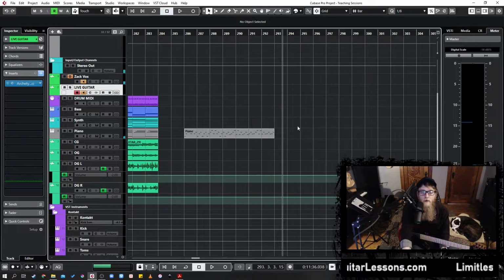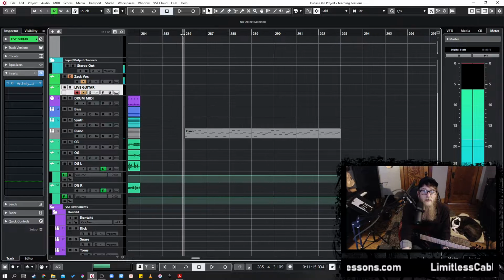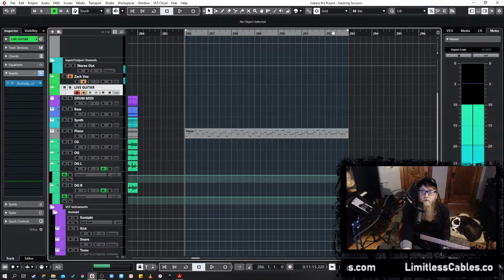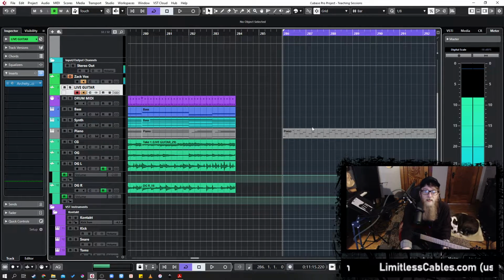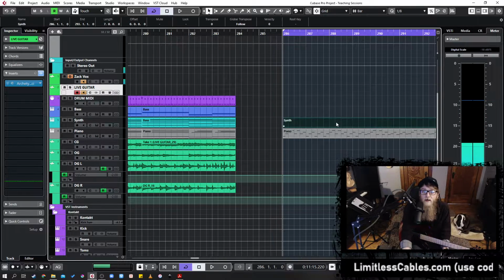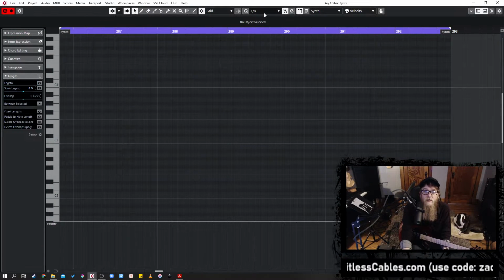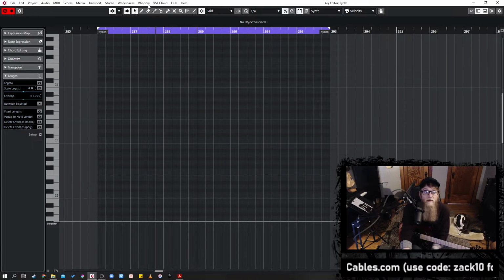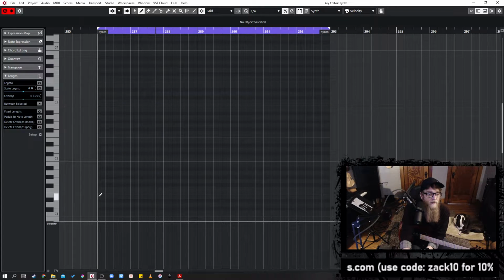Zack Uidl Twitch Stream [Make your songs more interesting] May 28, 2022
Watch Live on Twitch.tv/zackuidl
Tuesday, Thursday and Saturday!
Full schedule on Twitch.tv/zackuidl!

SwissPicks.com
DissonantHarmony.com
HuntleyGuitarLessons.com
RHQPublishing.com